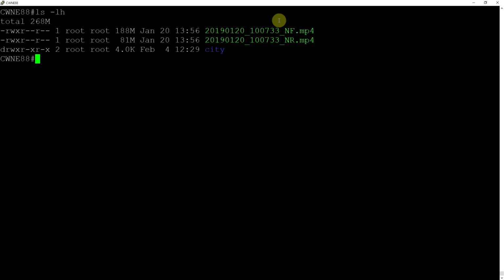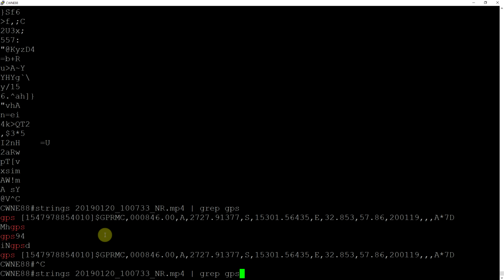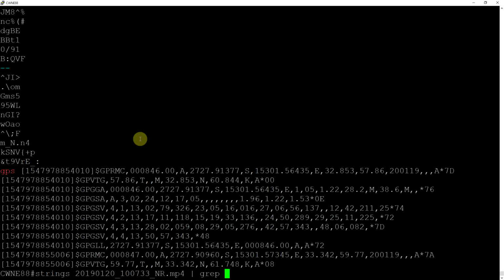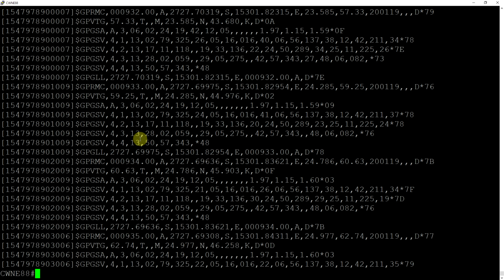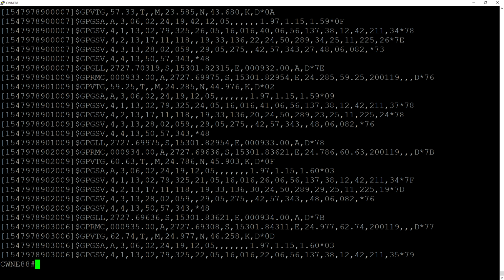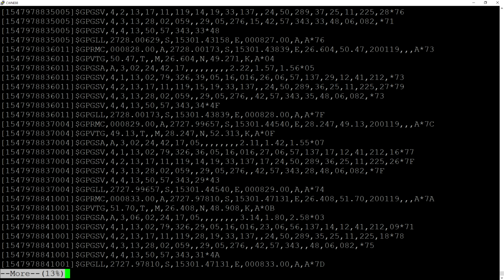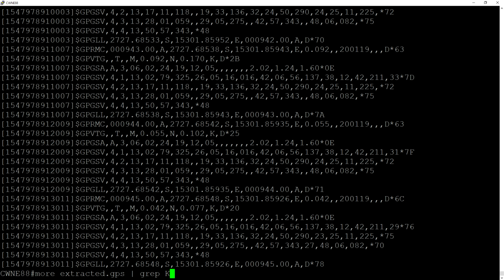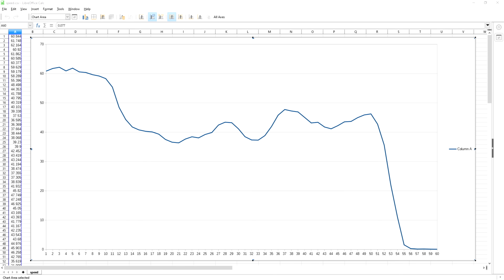Extracting Dashcam GPS Data From MP4 Video File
GPS data is contained within the .mp4 file itself. It can be exacted easily as shown in this video.